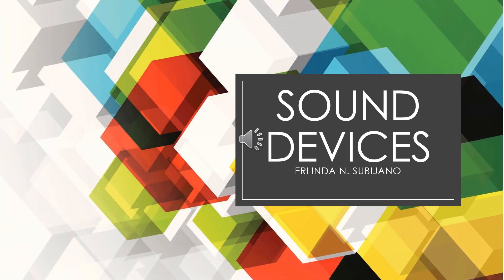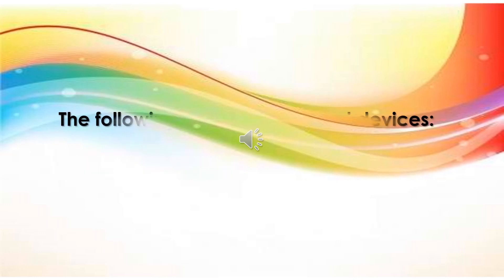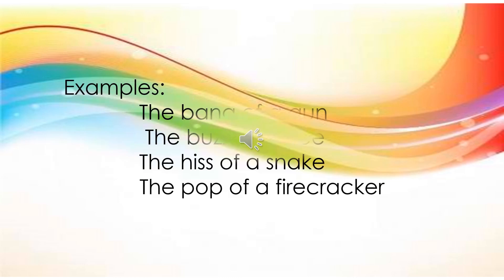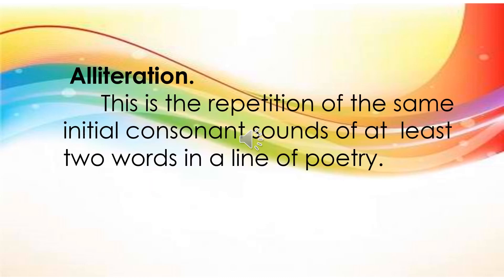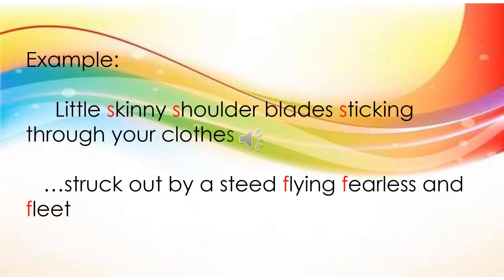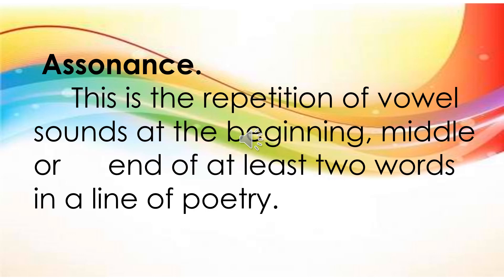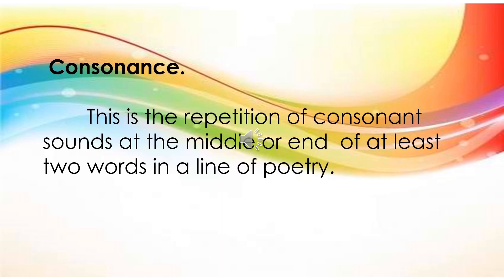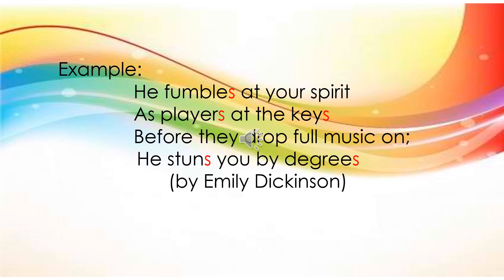sound devices (Grade 6 Lesson)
it about sound devices